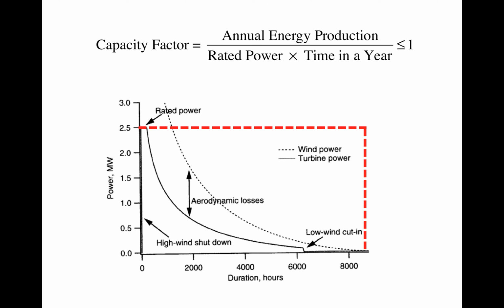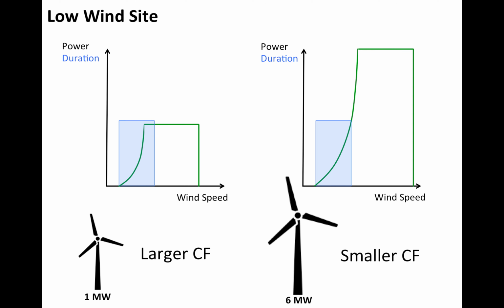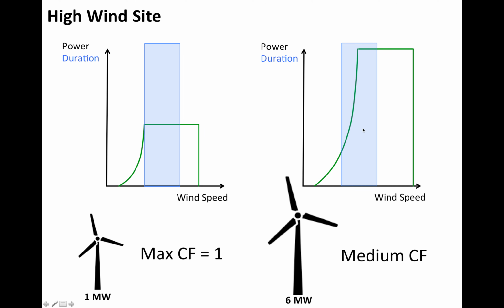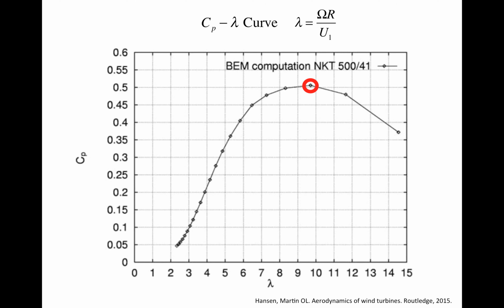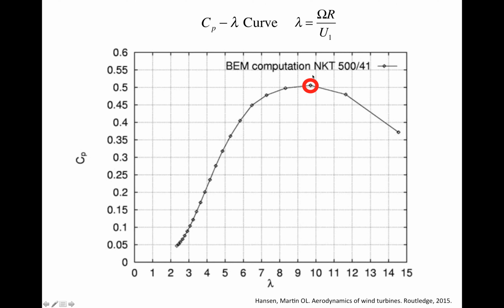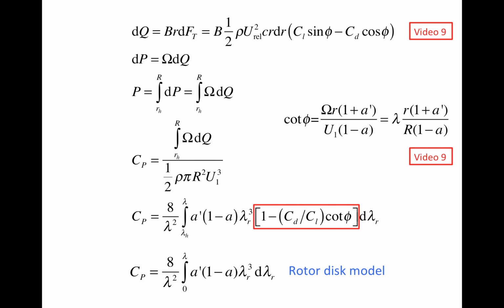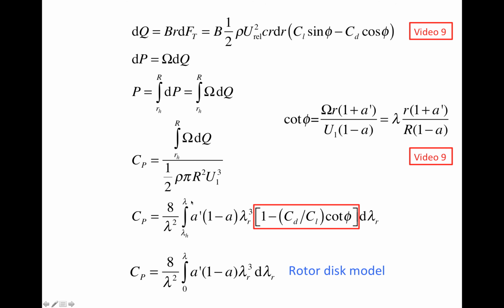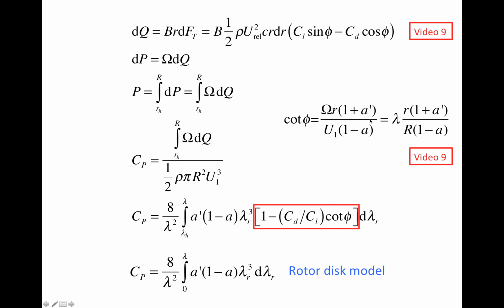Understanding Wind Turbines (13) - Aerodynamics 11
Capacity factor, Cp-lambda curve